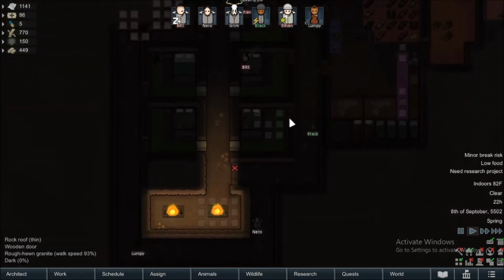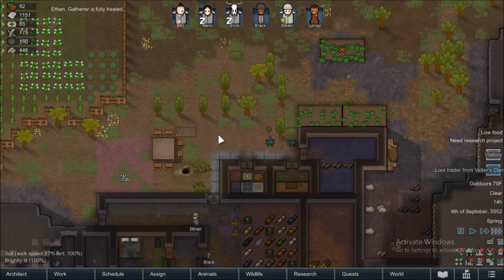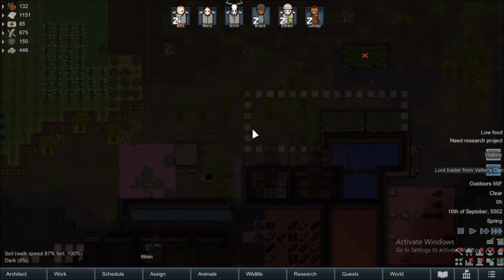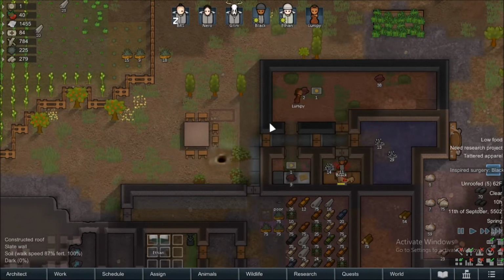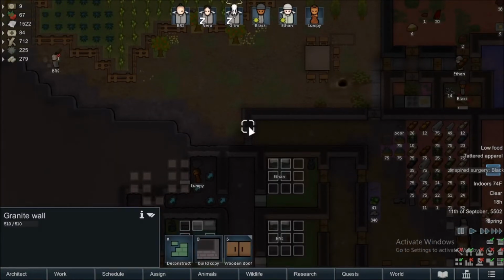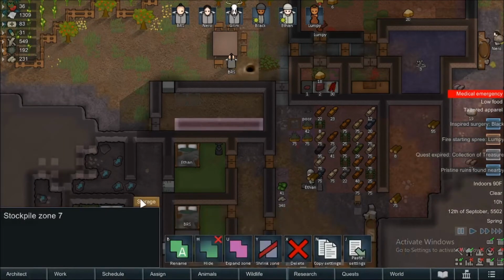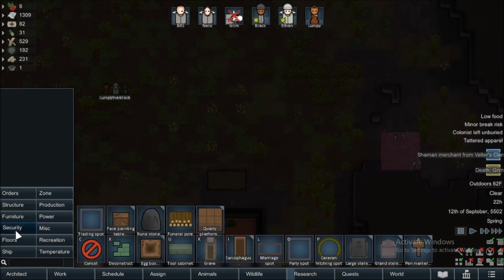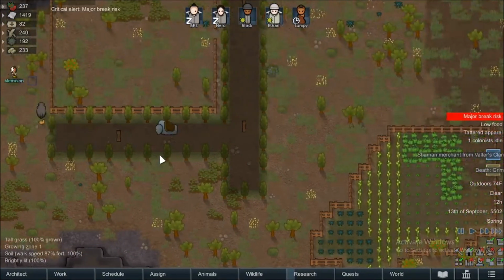Nero Plays | RimWorld 1.3 | Medieval Time | Ep20 Hunting Growing Oof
May are Father Fenrir an Mother Cerberus be with you

Aaron Krogh Rpg Maker Music